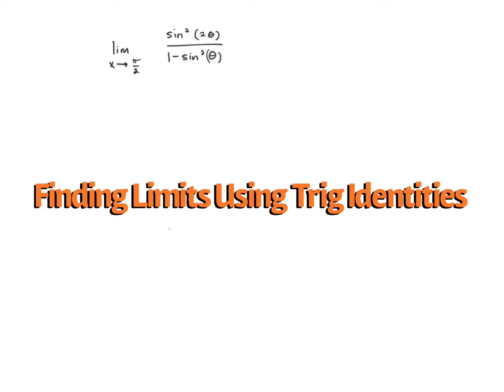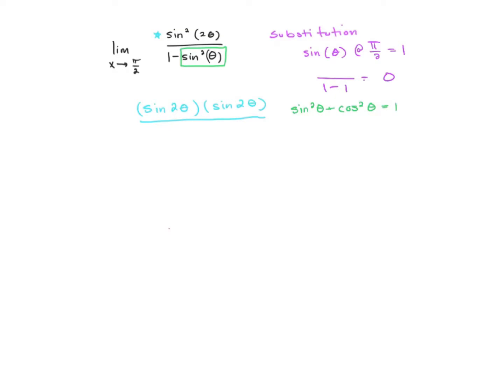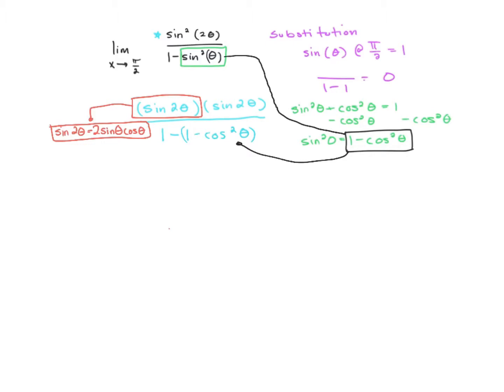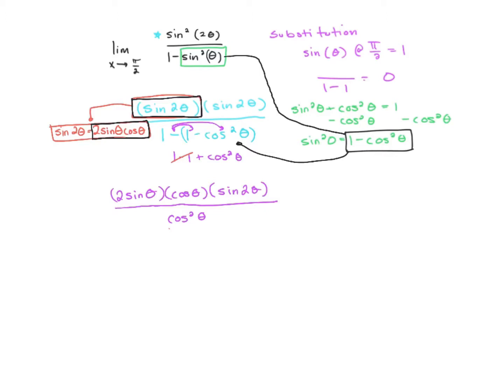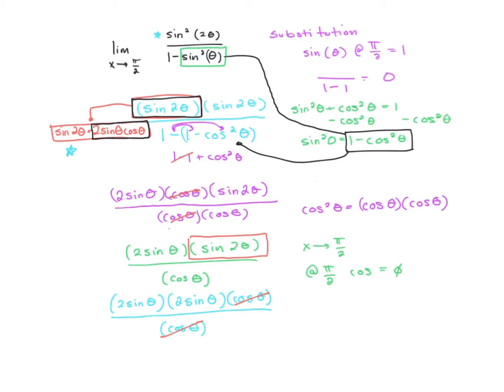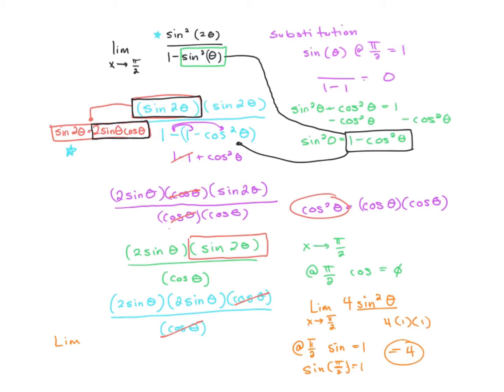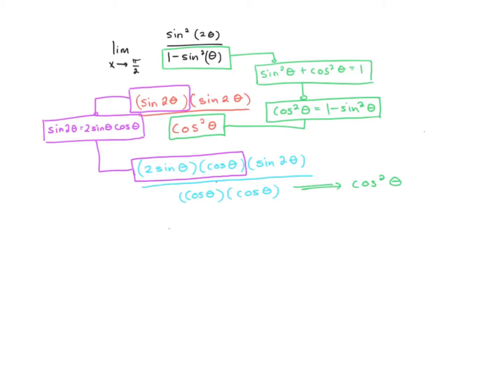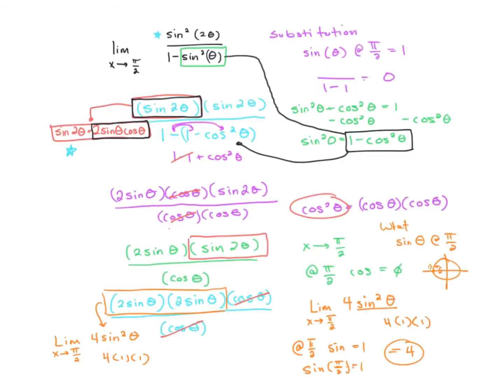How to Find Limits Using Trig Identities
Learn how to use trig identities to substitute and factor an indeterminate Function in order to reveal a limit